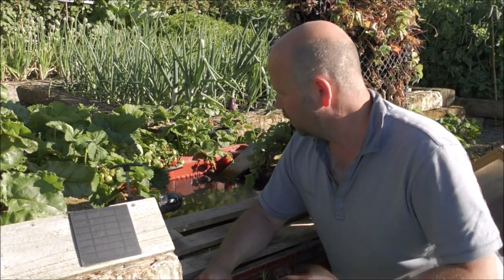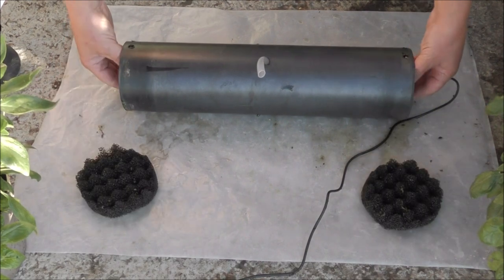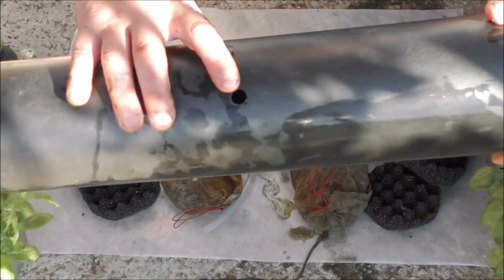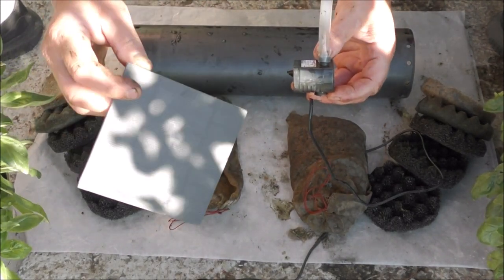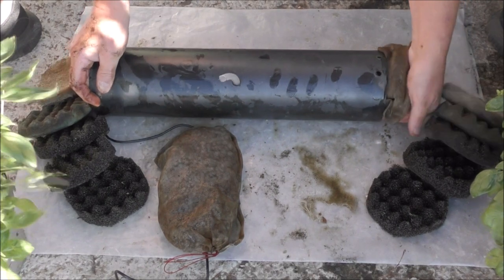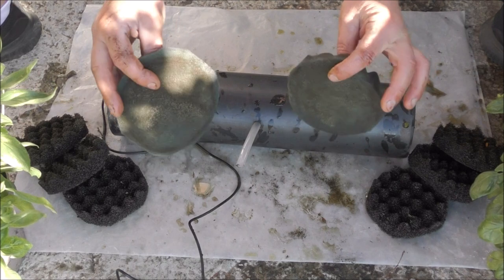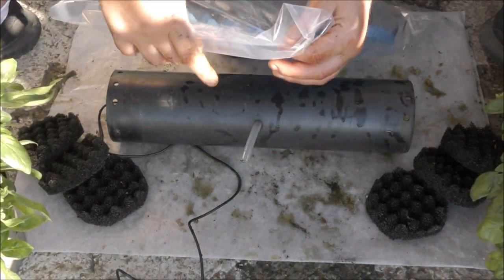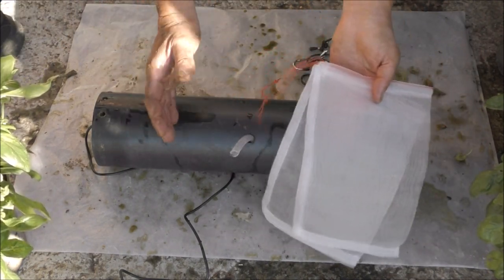How To Make A Solar Powered Wildlife Pond Filter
As promised this is a video showing how the solar powered pond filter is made and the parts list can be found below.
Solar powered water pump (Ebay)
Solar powered water pump (Amazon)
Better version of the Solar Pump on Amazon
The pump is the 200 lph / 1.5W version.
I used 1.5kg Biogravel split between 2 mesh bags.
Foams and fine pad would be a set of coarse, medium and fine if bought from FilterPro (Foams page) but they're available all over  the internet and from any good pond supplies shop.
4" drainage pipe (any pipe of similar diameter will do)
Decent alternative media would be either the 25mm Alfagrog
or Eheim Substrat Pro as the Alfagrog works very well in muck and the Substrat Pro is as close as possible to Biogravel.

For a normal wildlife pond it will be fine to have the filter on the bottom of the pond, outlet pointed up, but I used steel 'S' hooks and paracord to suspend the filter about 6" up from the bottom of the container I use.
The water coming into there is from my pond filters and it contains lots of sediment which settles on the bottom